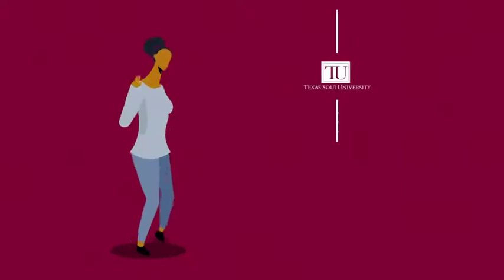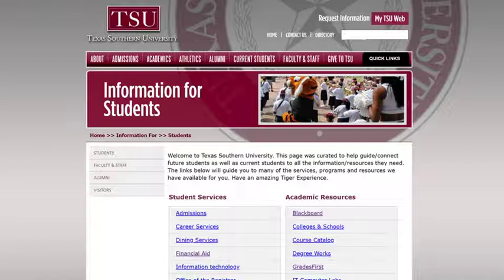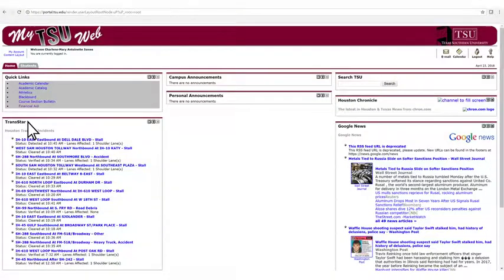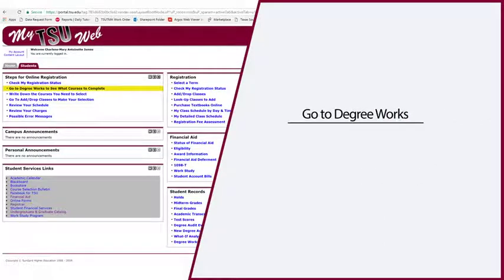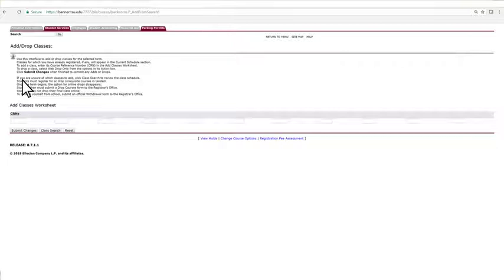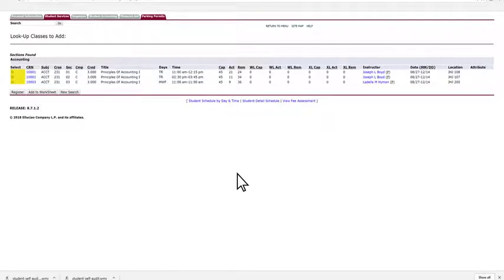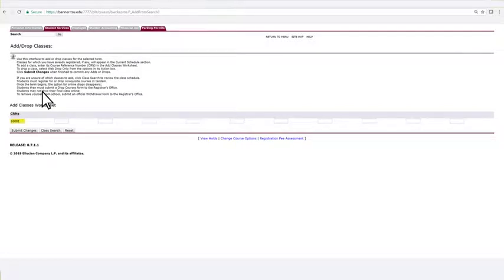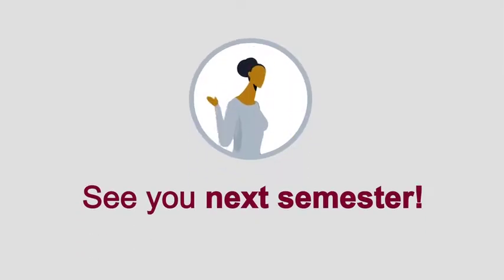Texas Southern University's Registration Guide for Students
This video will cover logging in to myTSU, changing your password, choosing classes and more.